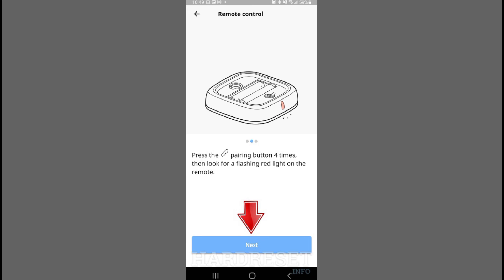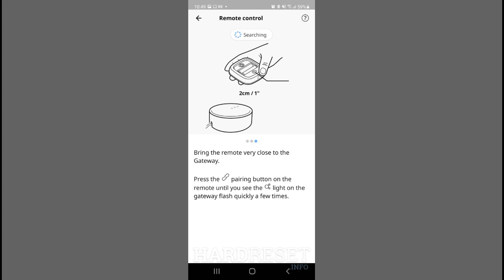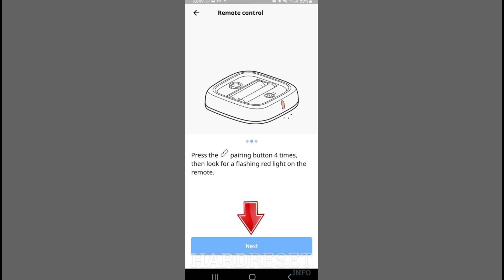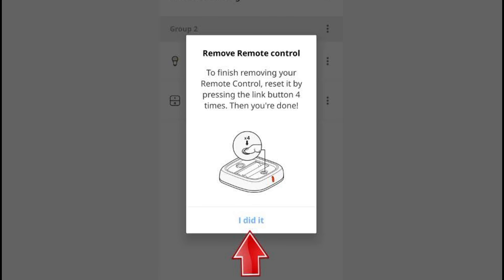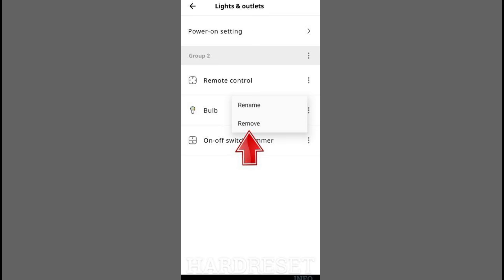How To Pair IKEA Styrbar 2025